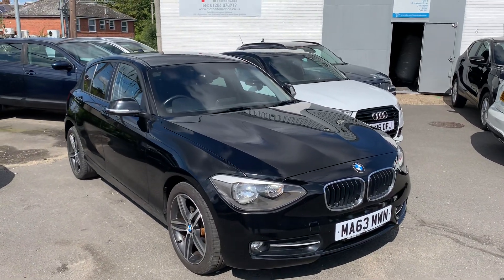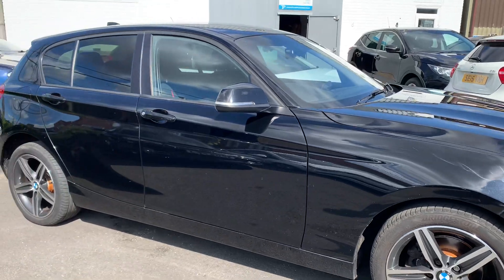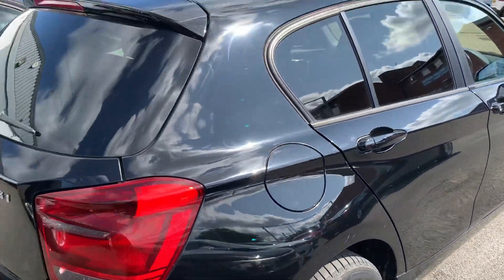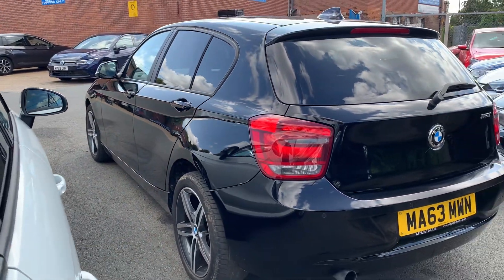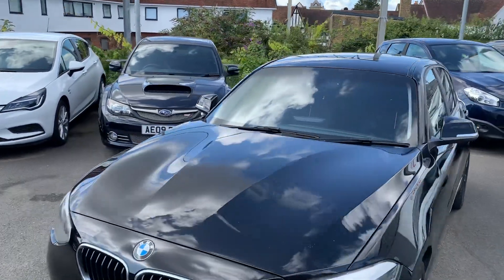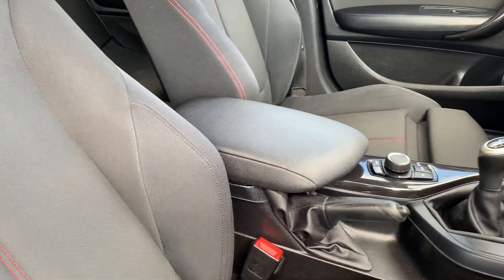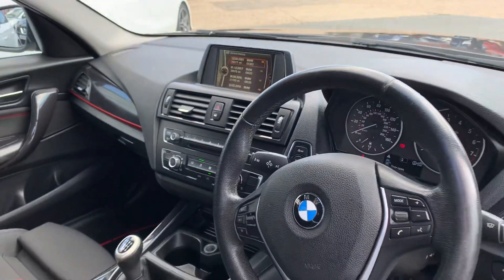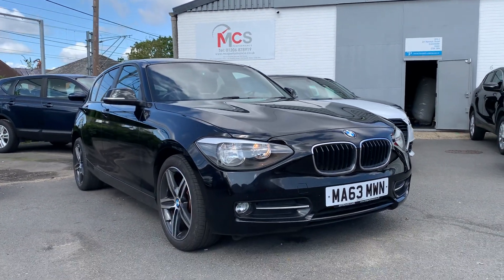BMW 1 SERIES 1.6 116i SPORT 5d 135 BHP